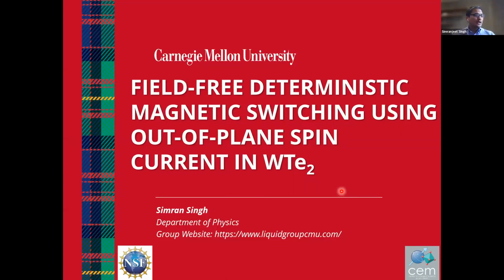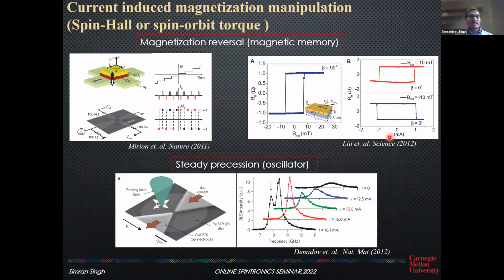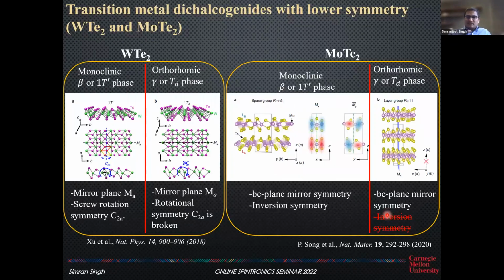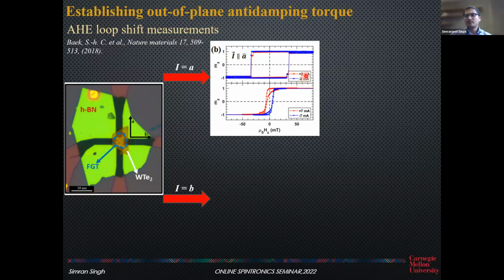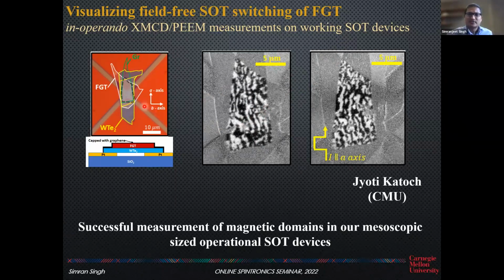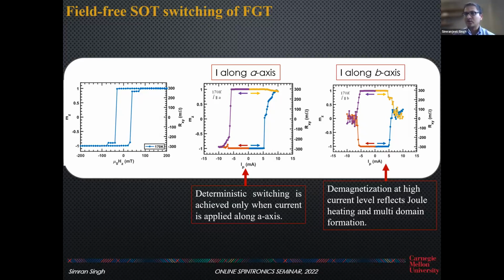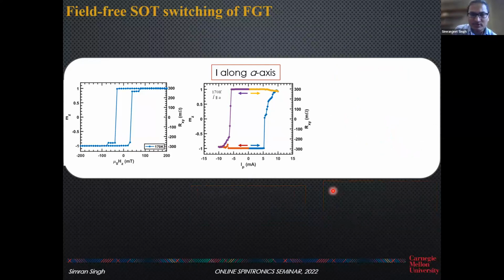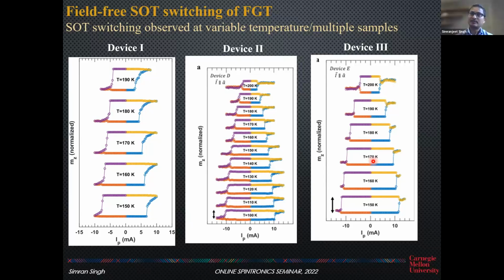Online Spintronics Seminar #103: Simranjeet Singh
Field-Free Deterministic Magnetic Switching Using Out-of-Plane Spin Current in WTe2

This online seminar was given on September 2, 2022 by Prof. Simranjeet Singh of Carnegie Mellon University. for more information about the Online Spintronics Seminar Series.

Spin-orbit torque (SOT) driven deterministic control of the magnetic state of a ferromagnet with perpendicular magnetic anisotropy is key to next generation spintronic applications including non-volatile, ultrafast, and energy efficient data storage devices. Due to the system symmetry, the spin polarization because of the spin-Hall effect and/or Rashba-Edelstein effect in conventional spin-source materials, such as heavy metals or topological insulators, is constrained to be in the plane of the film. This fundamental limitation in conventional spin-source materials has prevented the use of SOT to achieve field-free deterministic switching of ferromagnets with perpendicular magnetic anisotropy. To overcome this longstanding hurdle in the field of spintronics, one can exploit low-symmetry crystal structure and topological electronic structure in Weyl semimetals (WSMs), such as WTe2 and MoTe2, to efficiently generate out-of-plane oriented spin current. Importantly, WSMs host plethora of novel phenomena that are highly relevant for quantum spintronics, namely: Dirac type dispersion, strong spin-orbit coupling, Fermi arcs, and helical spin-momentum locked surface and bulk states. In this talk, I will discuss our experiments to realize field-free deterministic magnetic switching of a perpendicularly polarized van der Waals magnet employing an out-of-plane oriented spin current in layered WTe21, which is layered WSM candidate. Time permitting, I will also briefly discuss our experiments aimed at achieving field-free SOT switching of semiconducting and insulating ferromagnets using spin current in WSMs.

[1]. Kao, I-H et. al., Deterministic switching of a perpendicularly polarized magnet using unconventional spin–orbit torques in WTe2. Nature Materials (2022).